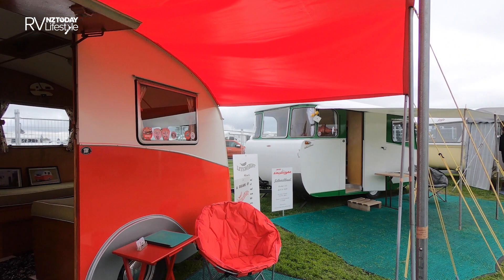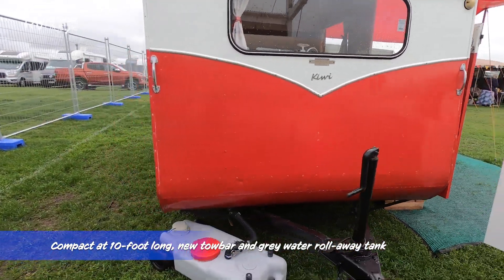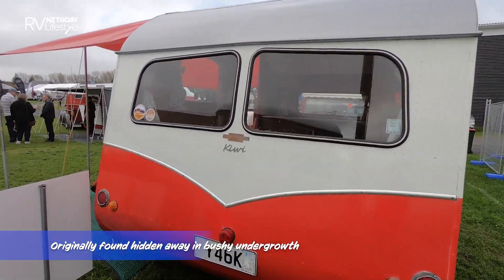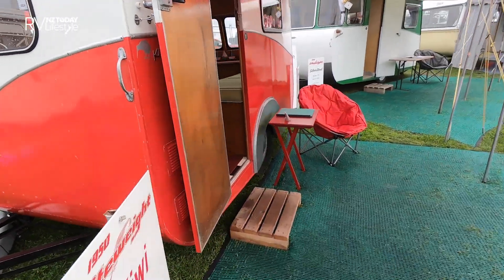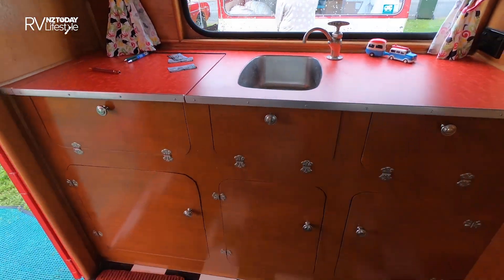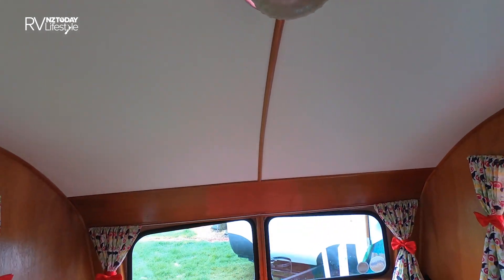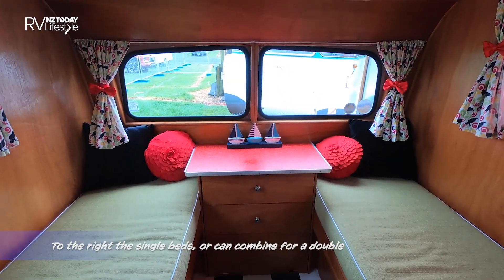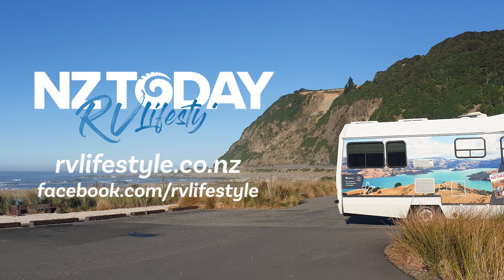1950's Restored Caravan - Liteweight Kiwi Caravan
Rare Caravan Restored To Former Glory– 1950 Liteweight Kiwi caravan
Read about this classic in NZToday-RV Lifestyle magazine Vol 25 Nov-Dec 2023

NZToday RV Lifestyle is a New Zealand based magazine that showcases people, places, and panoramas with unique and exciting stories by our experienced writers. We cover RV vehicle reviews, walk & cycle trails, activities, attractions, and much more! ✨🚐👀